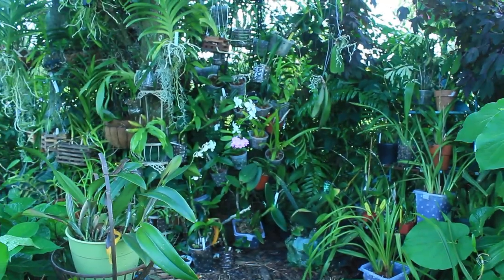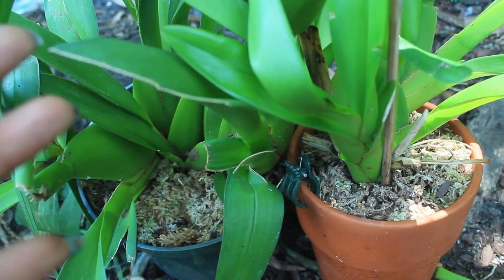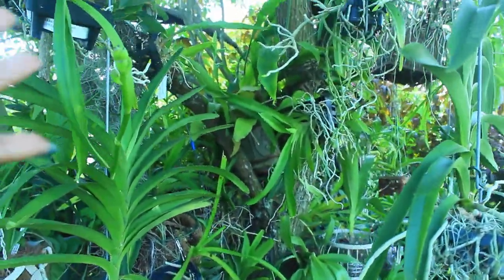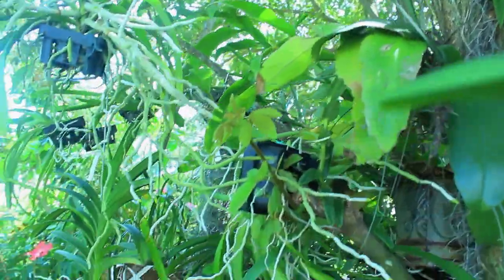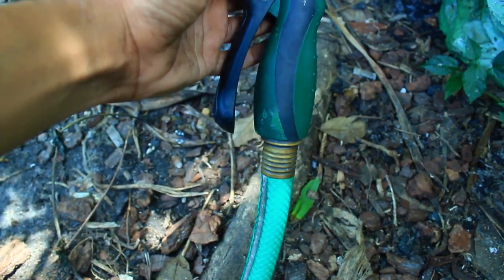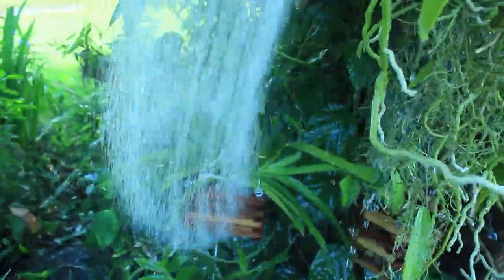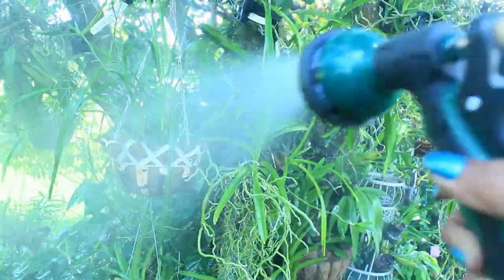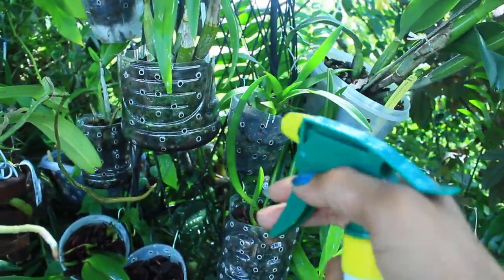ORCHID GROWING TIPS - FERTILIZING, WATERING, POTTING MEDIA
Many have asked how do I grow, water and fertilize my orchids so this episode is all about how I take care of my orchid paradise.  Find out what goes into the upkeep of my little orchid rainforest.